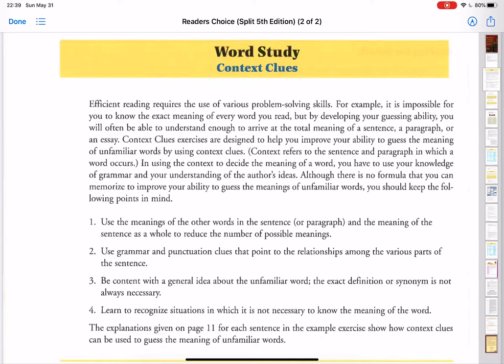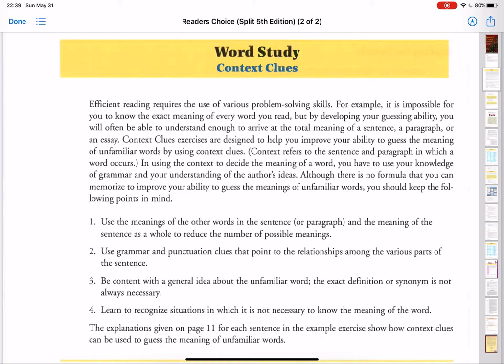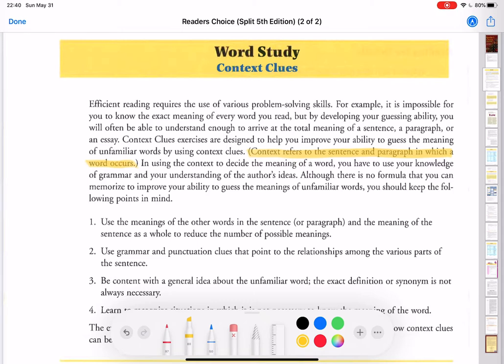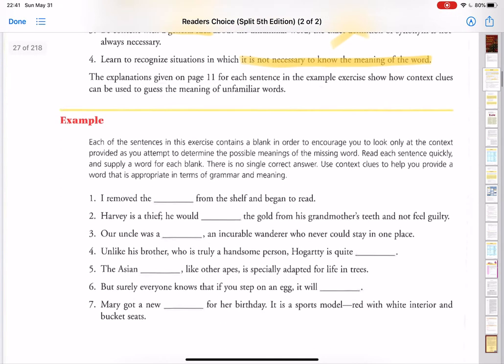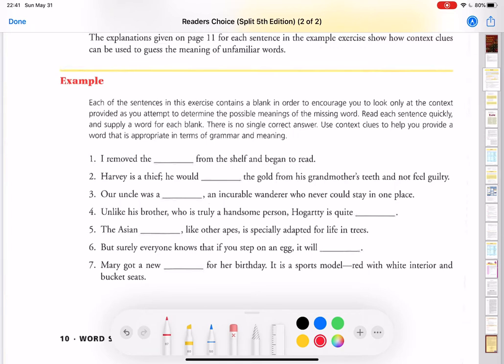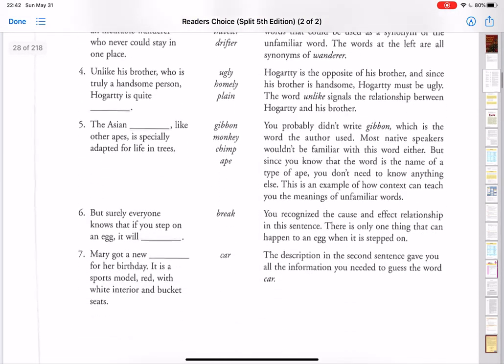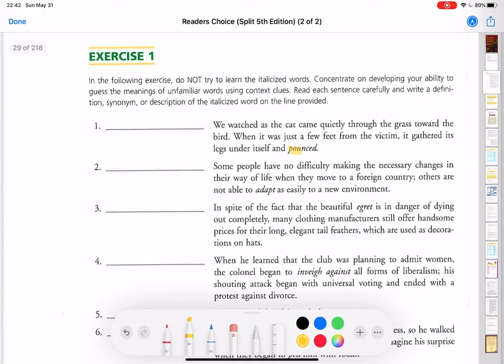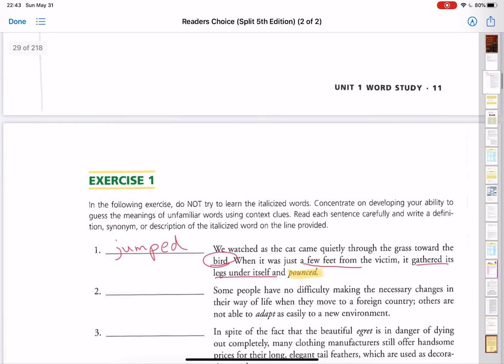Context Clues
This is a short lecture about using context clues to guess unknown vocabulary while reading.